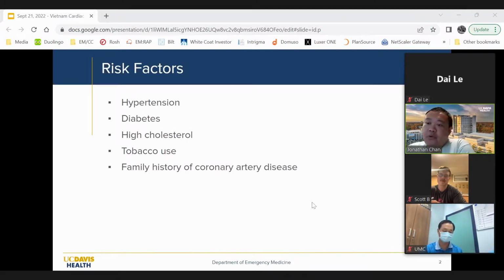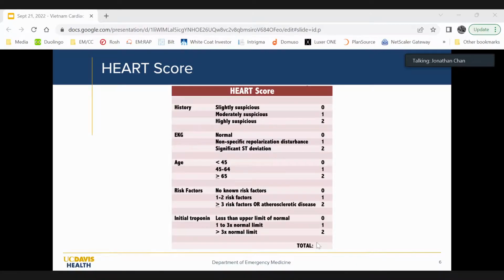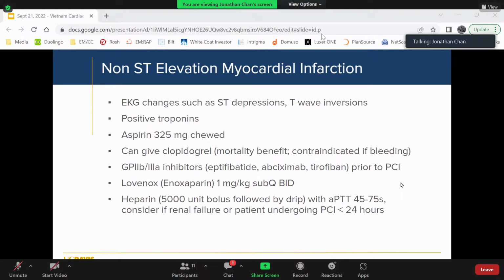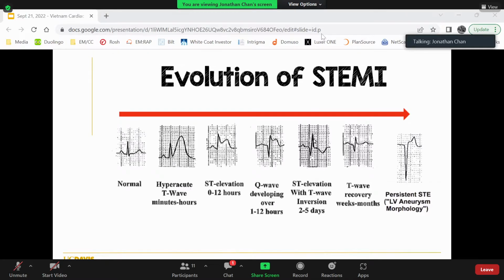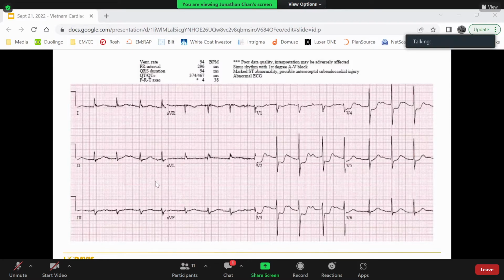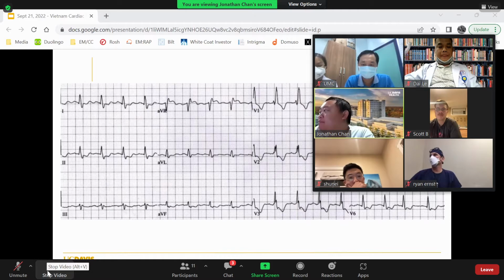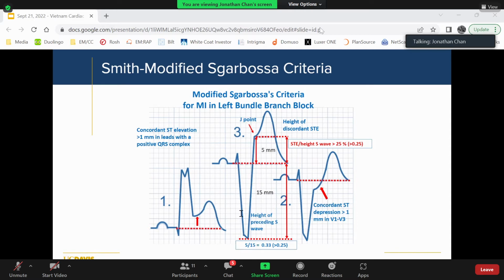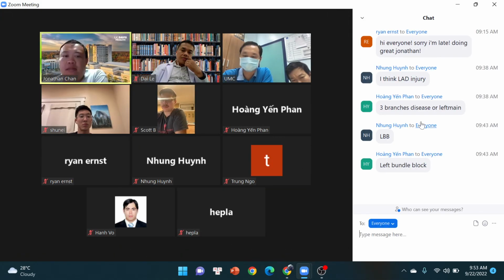Acute Coronary Syndromes - Cardiac Module W3